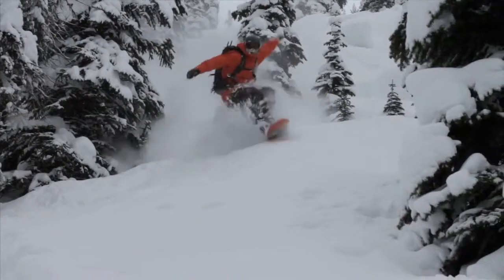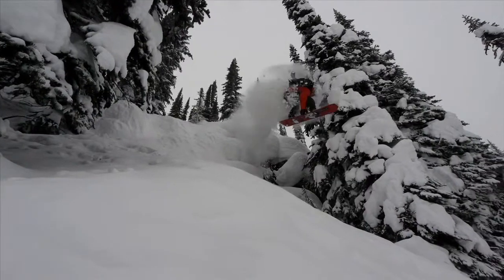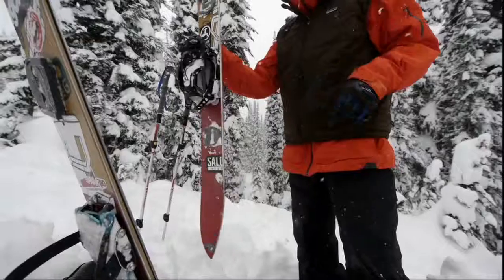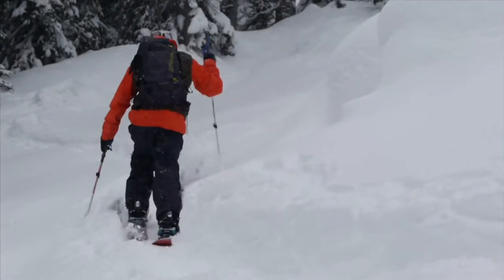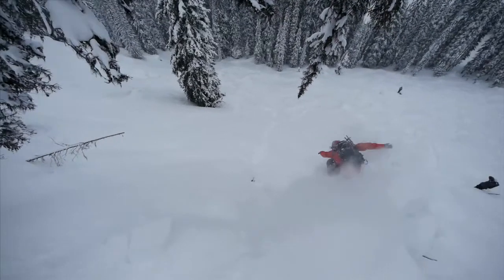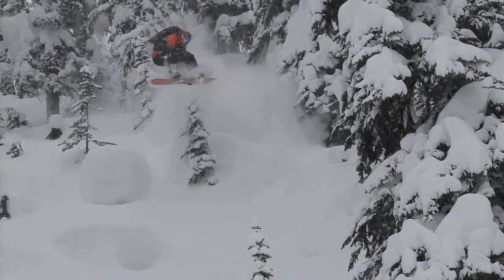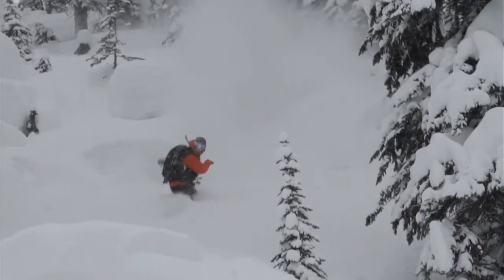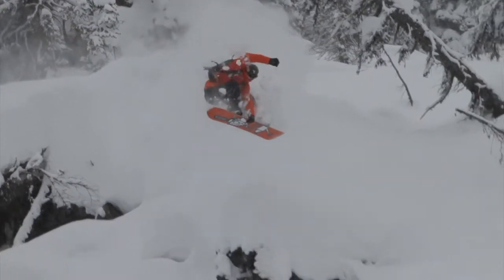Patagonia Capilene 4 Baselayer Technology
Patagonia's Capilene 4 technology